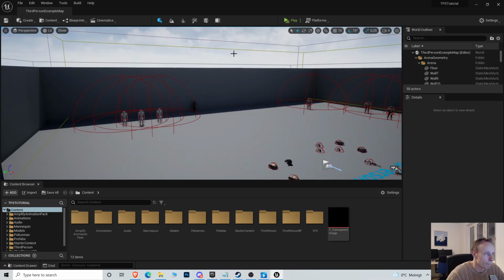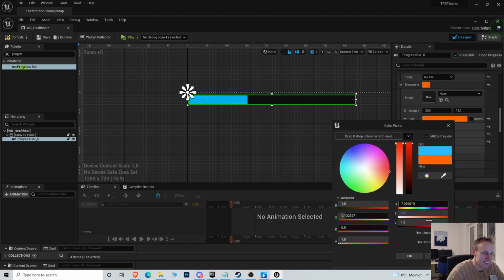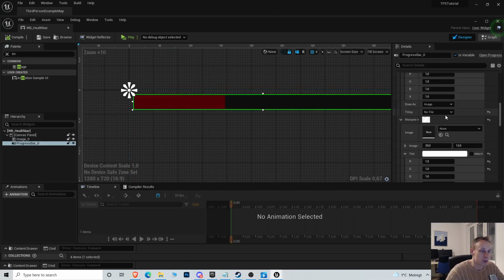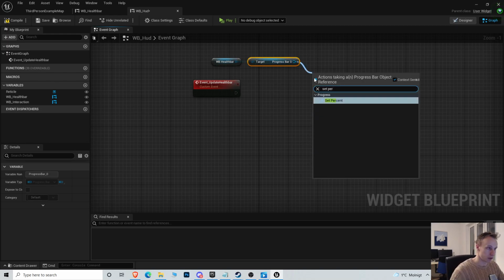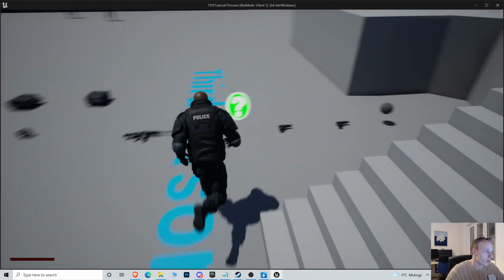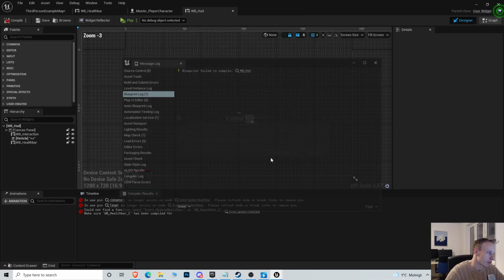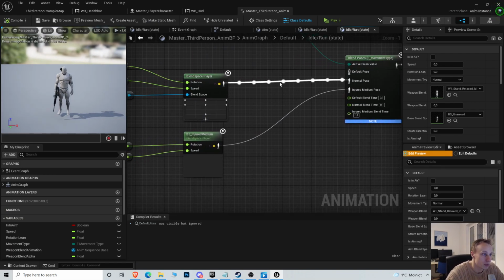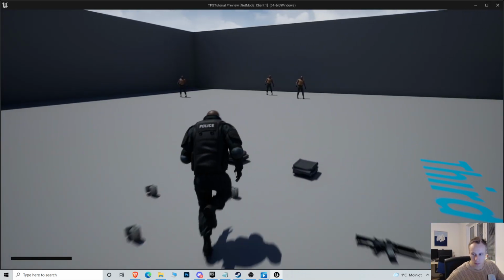Unreal Engine 5 Multiplayer TPS tutorial #44 - AI Damage and kill player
Heyooo, Only two more vids :( But I will start something new cool I promise!

In this one we will make our zombie AI be able to kill our player.